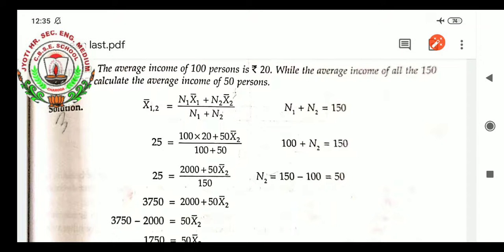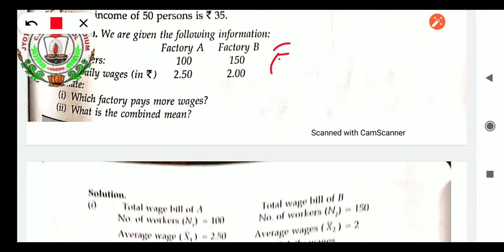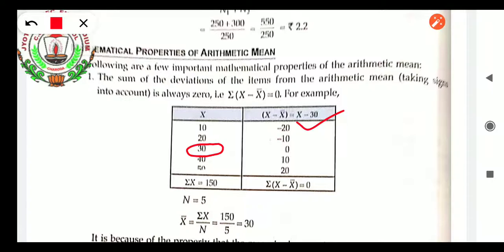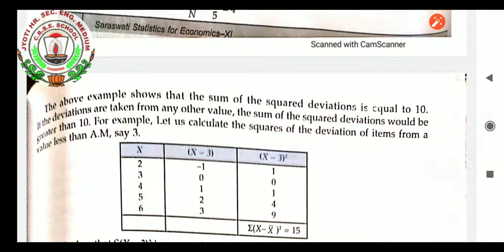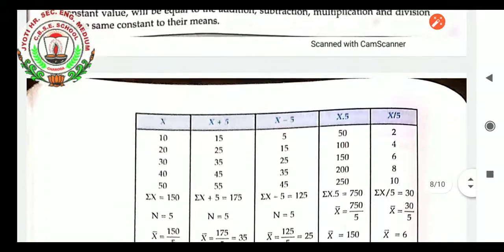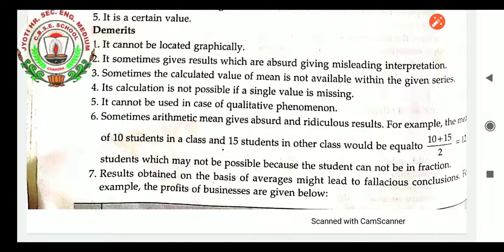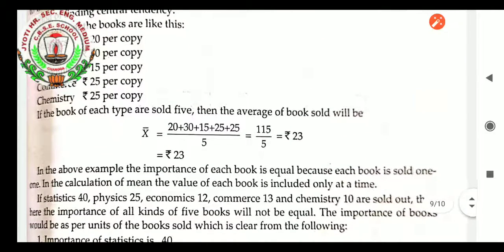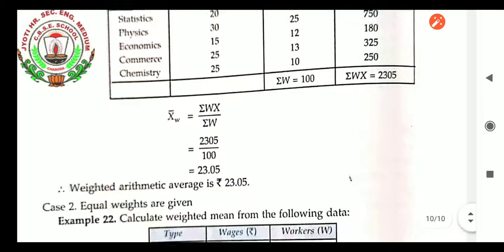4 sep 21 eco11